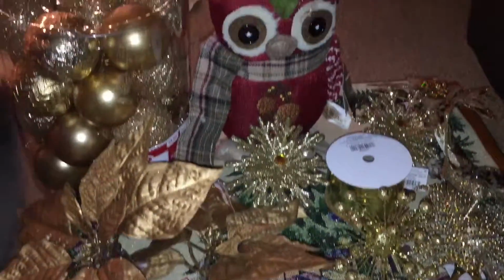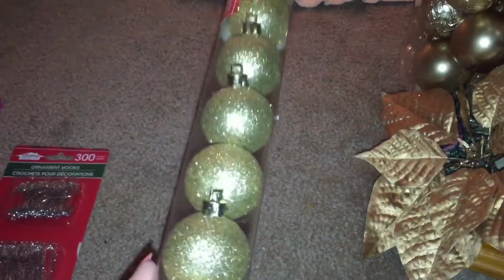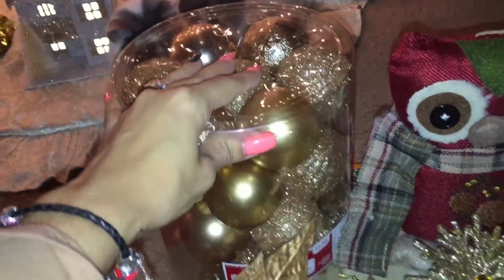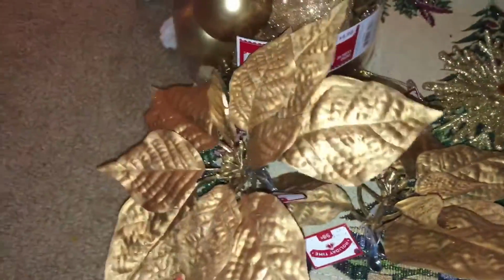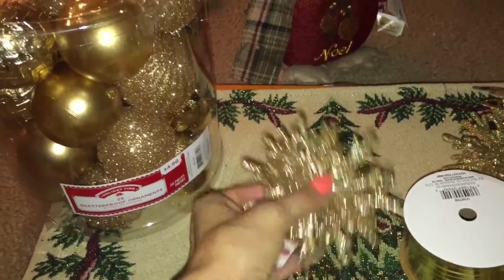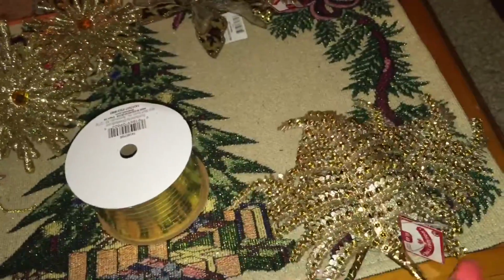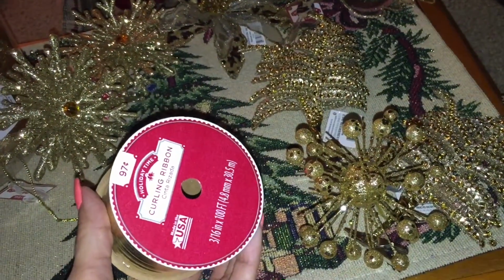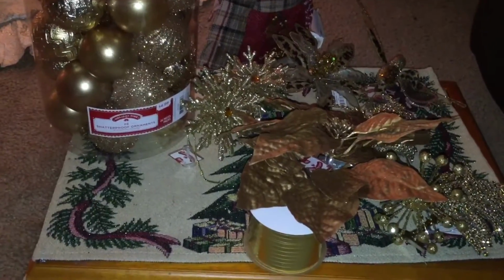Decorate my tree with me 💕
Hi guys just putting some finish touch to my tree , tfw